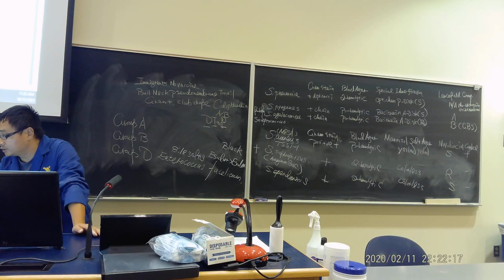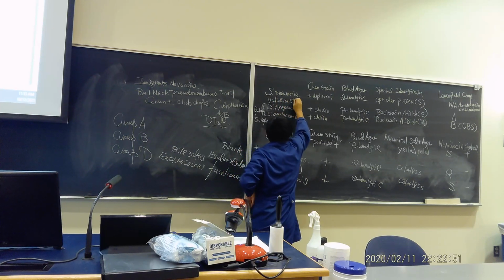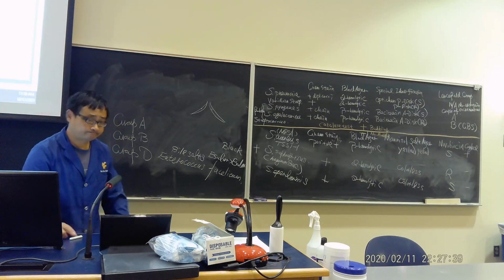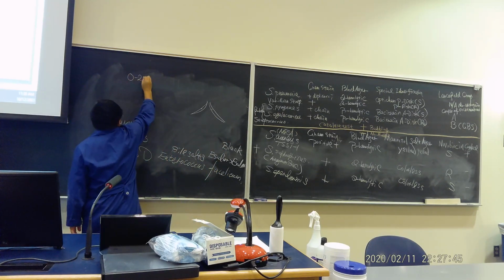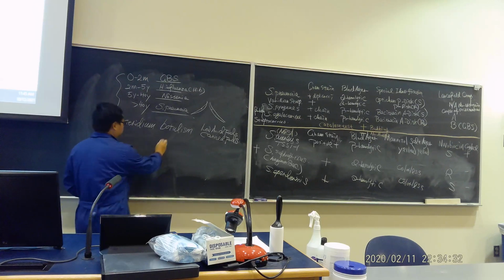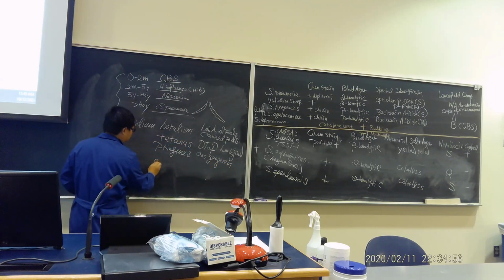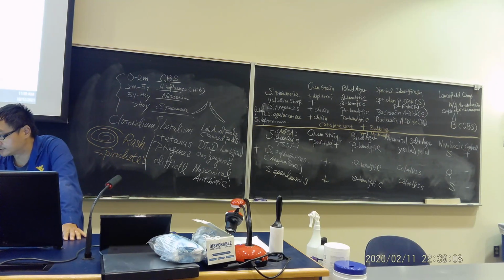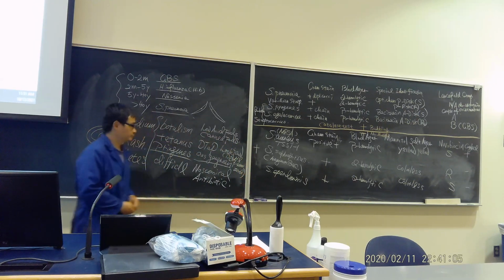AEM 341 Exam II Review-2